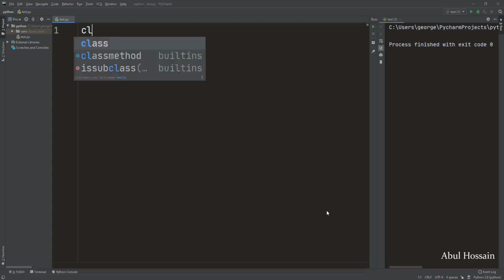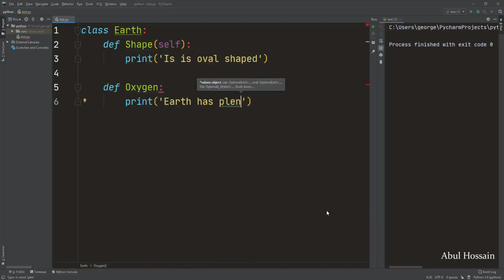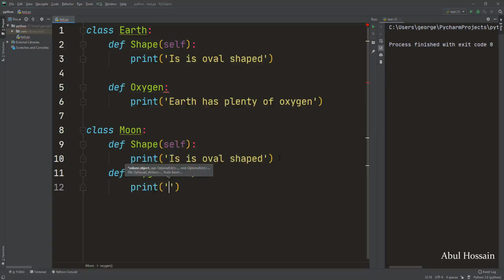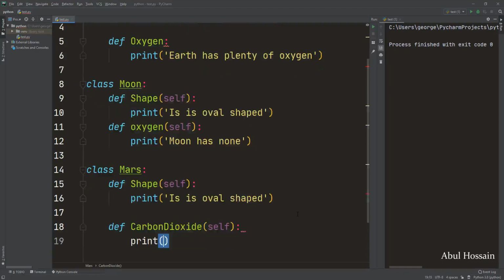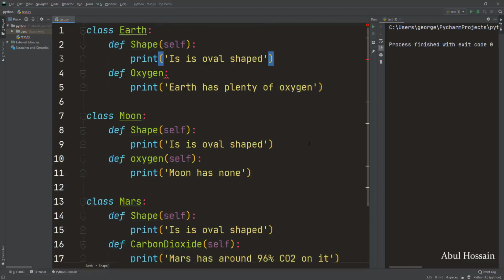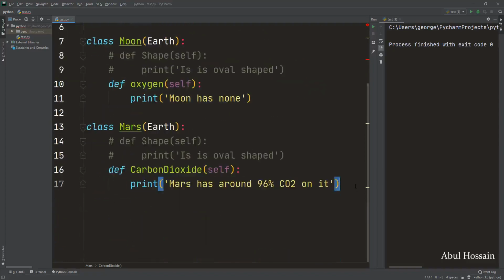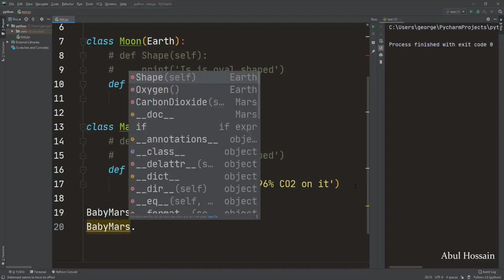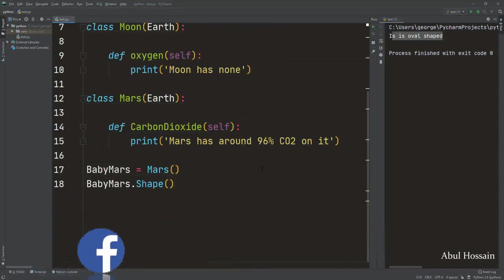Python: How to use Python Class Inheritance? | Python for Beginners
Python class inheritance is a mechanism that allows a class (called the child or derived class) to inherit properties and behaviors from another class (called the parent or base class). Inheritance is an essential feature of object-oriented programming (OOP) that promotes code reuse and modularity..

The child class inherits all the attributes and methods defined in the parent class, including any public, protected, or private members. It can also add its own attributes and methods or override the ones inherited from the parent class.

The syntax for defining a child class that inherits from a parent class in Python is as follows:
```python
class ParentClass:
    # Parent class attributes and methods

class ChildClass(ParentClass):
    # Child class attributes and methods

The child class is declared by specifying the parent class in parentheses after the child class name. This establishes the inheritance relationship between the two classes.

When an instance of the child class is created, it can access both the attributes and methods inherited from the parent class as well as its own attributes and methods.

Inheritance supports several concepts, such as:

1. **Code reuse**: Inheritance allows you to reuse the code defined in the parent class without rewriting it in the child class. This helps in reducing duplication and promoting maintainability.

2. **Polymorphism**: Inheritance enables polymorphism, where objects of different classes can be used interchangeably if they inherit from a common parent class. This allows for more flexible and modular code.

3. **Method overriding**: The child class can override methods inherited from the parent class by providing its own implementation. This allows customization and specialization of behavior in the child class.

4. **Method extension**: The child class can also extend the behavior of methods inherited from the parent class by adding new functionality before or after calling the parent class's method using the `super()` function.

Overall, class inheritance in Python provides a powerful mechanism for creating hierarchical relationships between classes and facilitates code organization, reuse, and flexibility in object-oriented programming.

python,
python tutorial,
python programming,